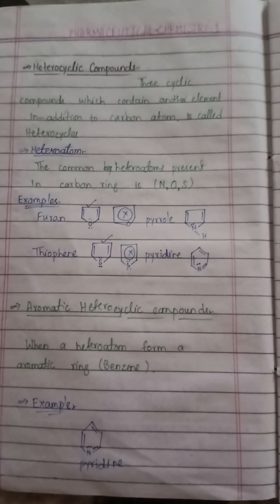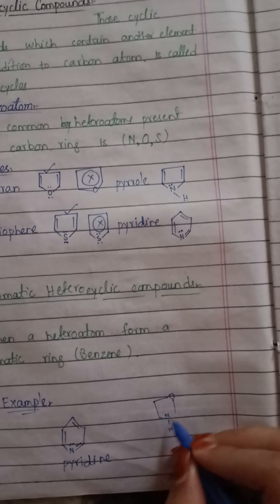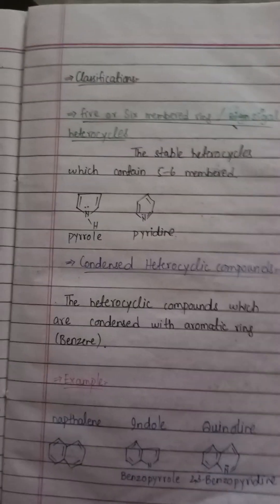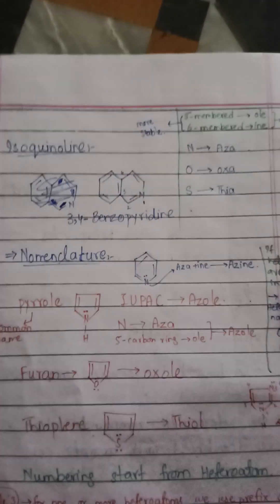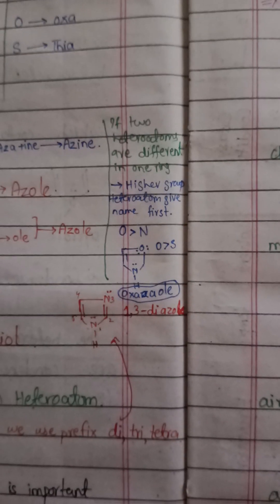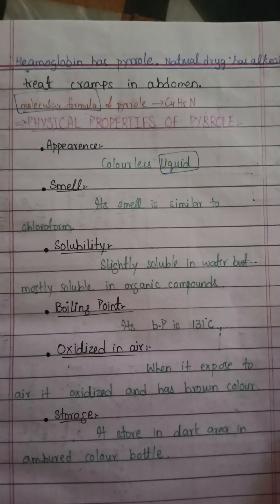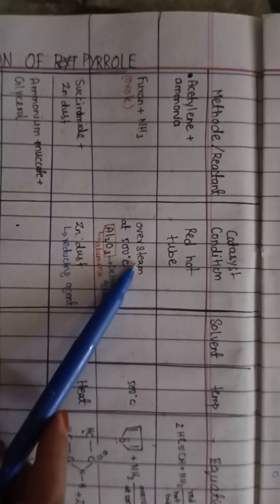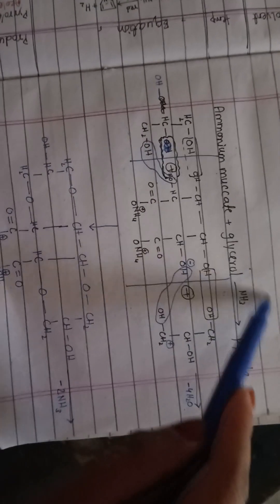Heterocyclic compound explained just in 20 minutes